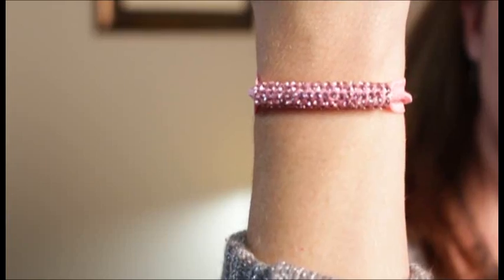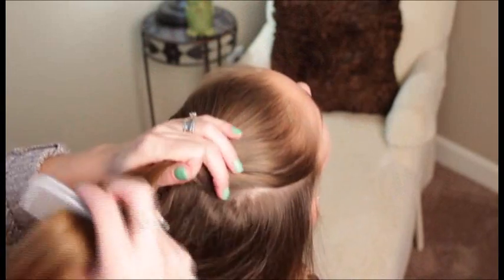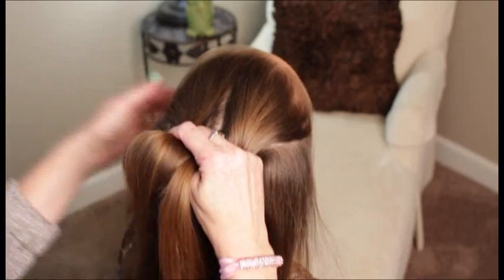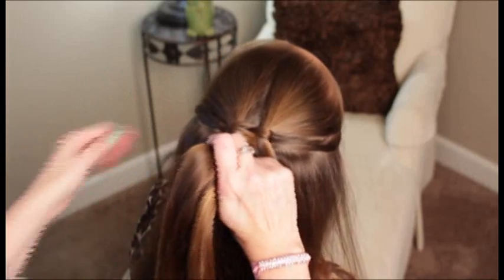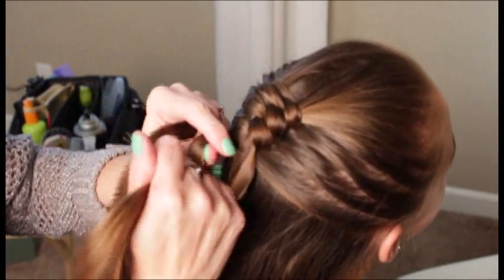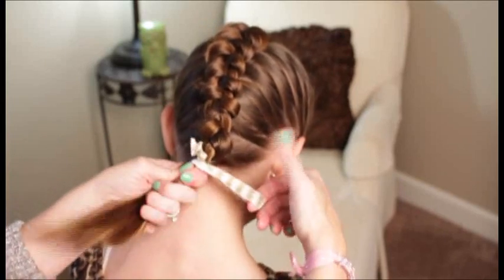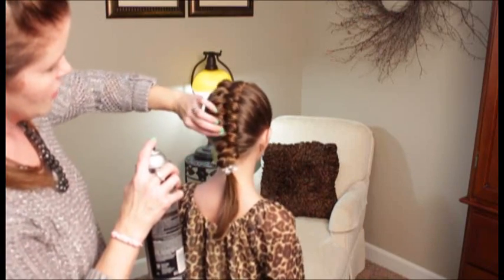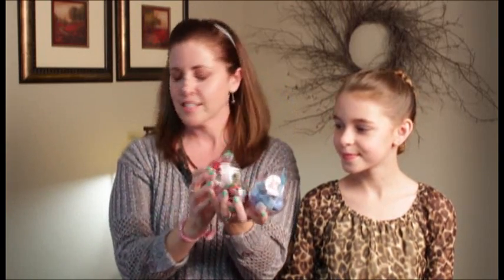How To Dutch Infinity Braid | Beginner Hairstyles | Pretty Hair is Fun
Learn how to do a Dutch Infinity Braid! 19th!  This gorgeous braid is simple, but so eye catching and is perfect for school mornings, dance, cheer, special events, or anytime you want a great hairstyle! Finish off the braid with a Maddyloo hairtie and you will be set!
Make sure and enter our weekly giveaways throughout December--and learn about Black Friday and Cyber Monday deals